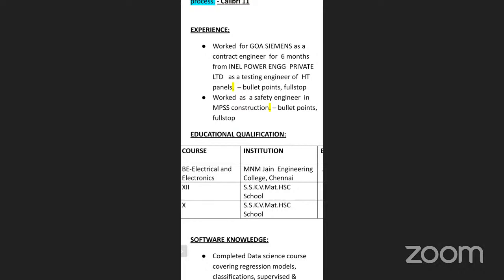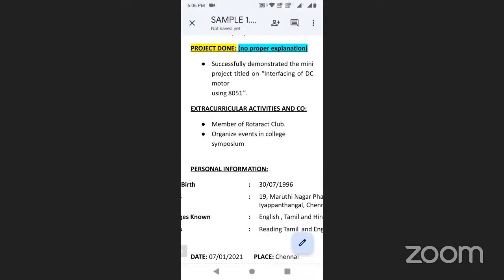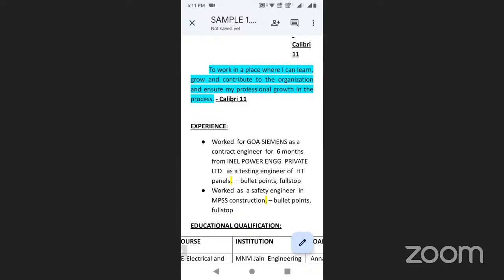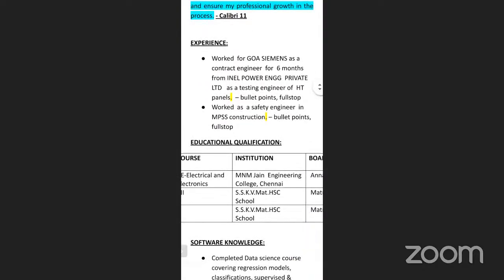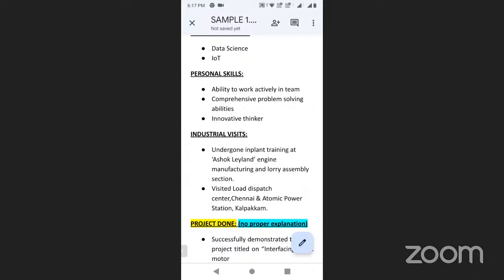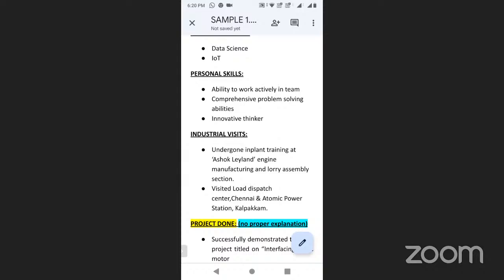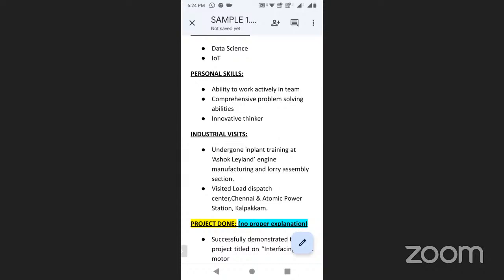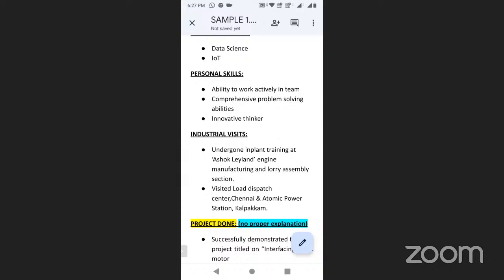Career Guidance | Resume Building | 12-2-22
Resume building: Your resume plays a vital role in fetching your dream job. Learn how to effectively build your resume.
Linkedin Updation: You will learn how to showcase your profile, expertise, and get hired by recruiters and how to expand your network through Linkedin.
Job portal Updation: You will learn about different job portals and how it will help you in getting a job.

About 360DigiTMG
360DigiTMG is a 7-year-old training & consulting organization led by stalwarts of the industry who are alumnus of premier institutions like the Indian Institute of Technology, Indian Institute of Management and Indian School of Business. 360DigiTMG since its inception has been the forerunner in the space of management and niche programs that aid in up-skilling and cross skilling executives across various levels and domains. 360DigiTMG has been conducting training programs across the globe for corporate and individuals alike.
360DigiTMG is one stop solution to all the trainings in emerging technologies such as Artificial Intelligence, Machine Learning, Big Data, Project Management, Quality Management, etc. 360DigiTMG is a training company, which is a division of the analytics consulting firm Innodatatics Inc.